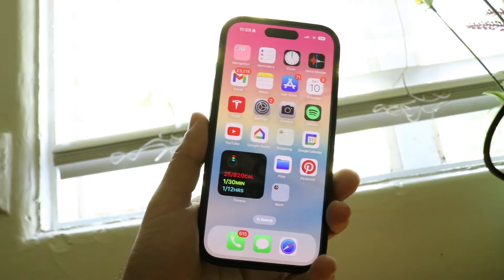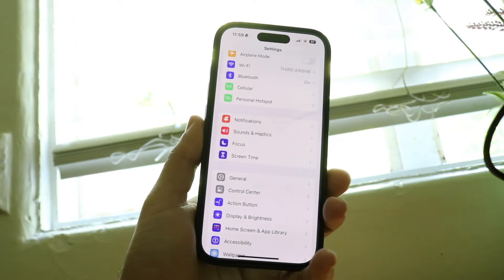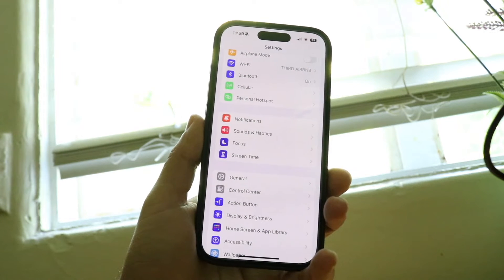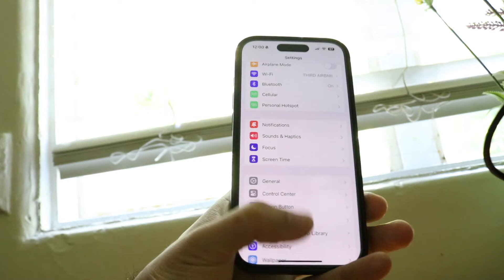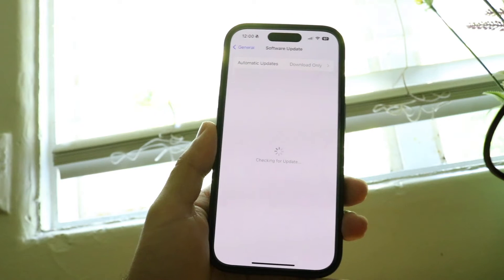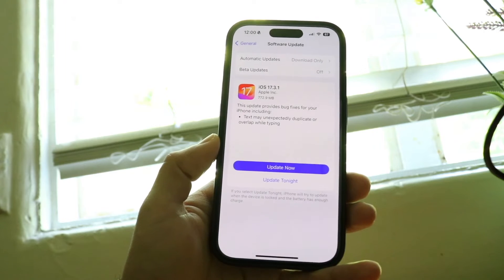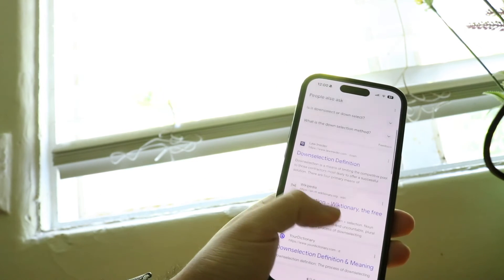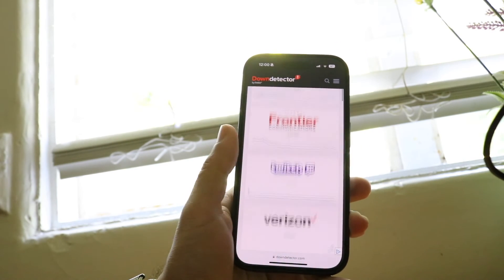How To FIX iCloud Not Working On iPhone! (2024)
Here is exactly How To FIX iCloud Not Working On iPhone! (2024)